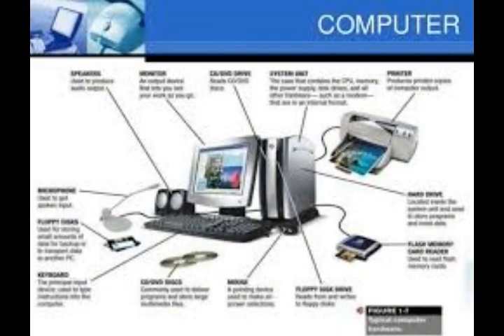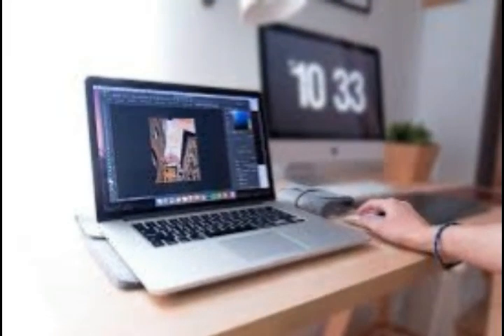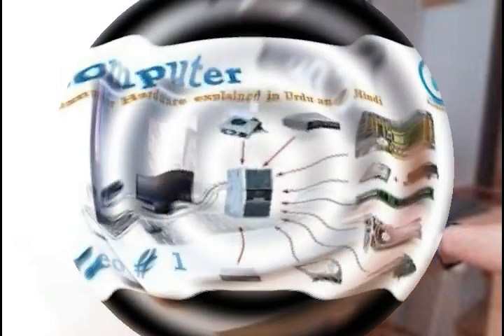Computer Notes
This video contain the complete notes of computer.